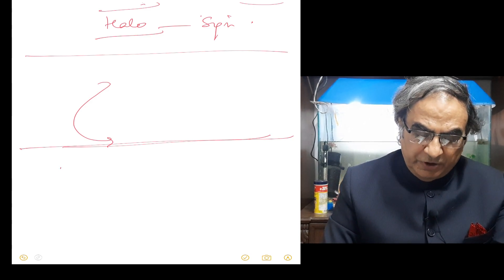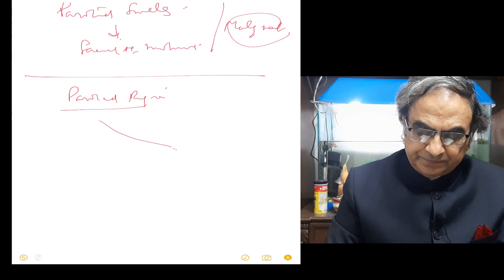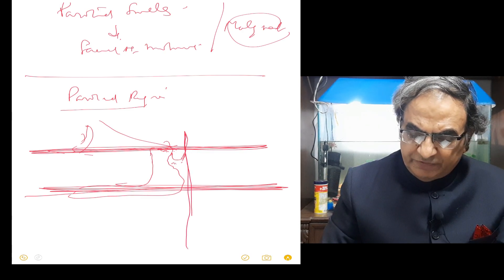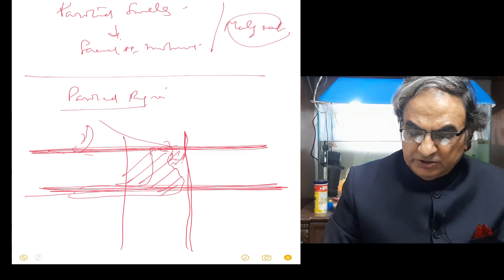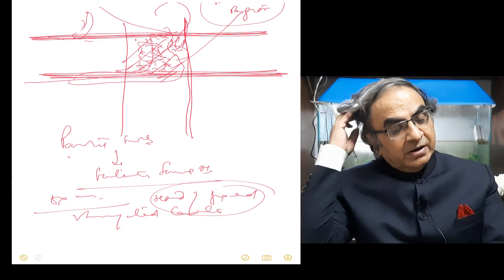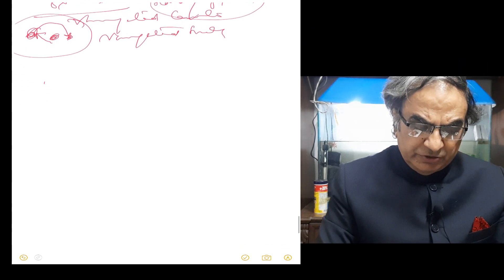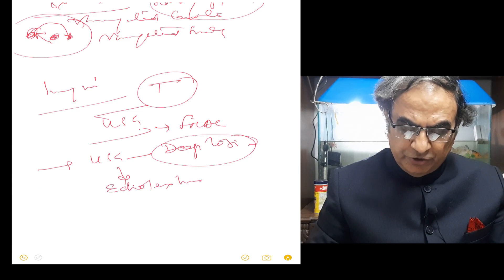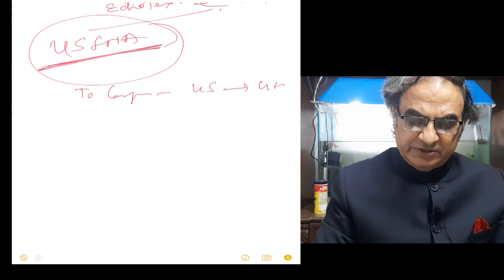Parotid swelling - Approach and Management by Prof. Chintamani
On popular demand, this video has been recorded where Prof. Chintamani is discussing an important case of a patient who presented with a parotid swelling with features of facial nerve involvement.

It is for teaching not only undergraduates but also post graduates in surgery about the correct approach to a patient with such complaints. Important concepts regarding the diagnosis and management are discussed in detail.  This would also be useful for students appearing for various examinations.

Students are most welcome to post their queries in the comment section.

To join the WhatsApp group, where such cases are discussed regularly, please click on the link below -